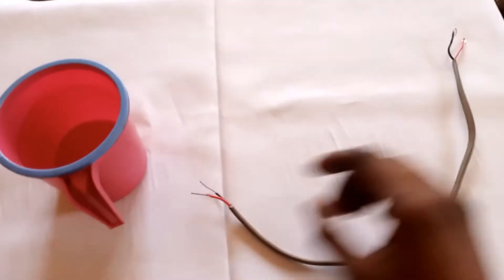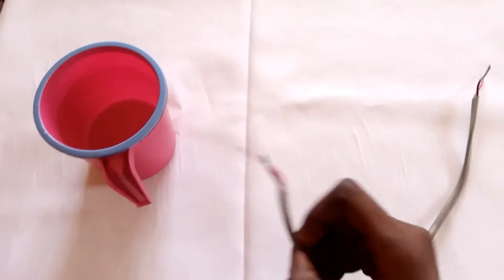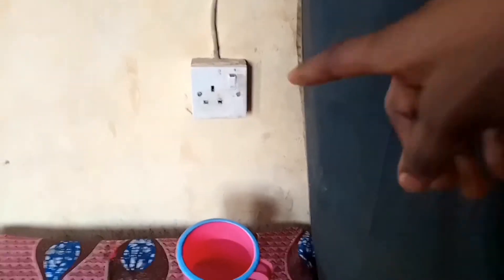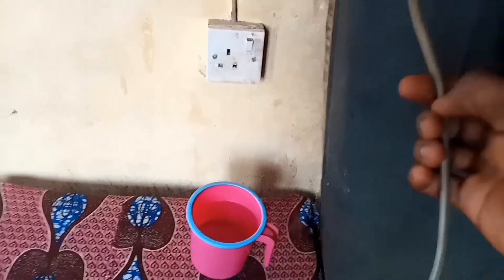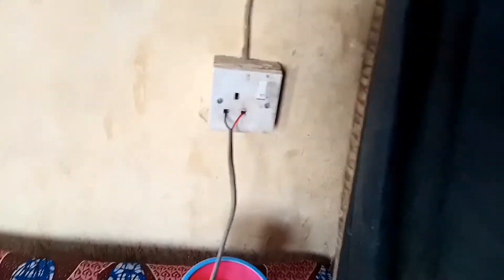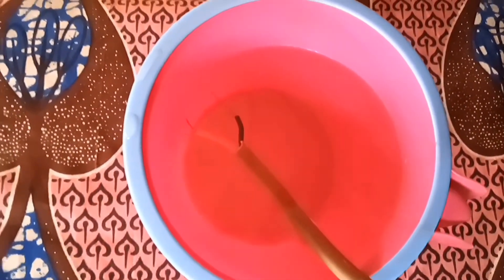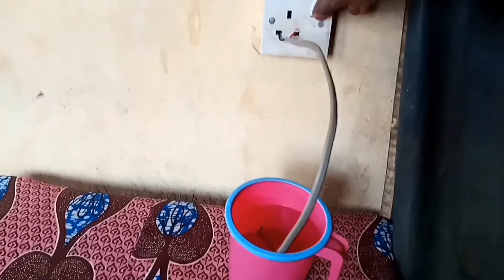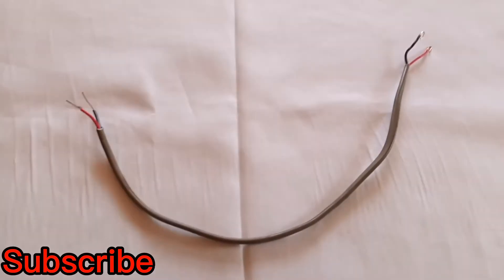Making an Electric Heater from wire: Tech Tip and Trick